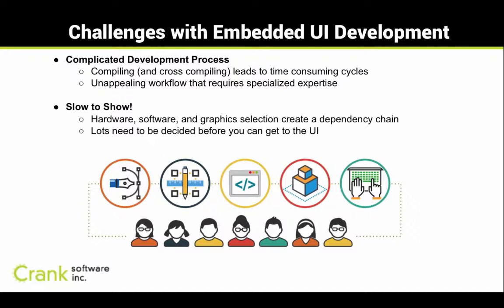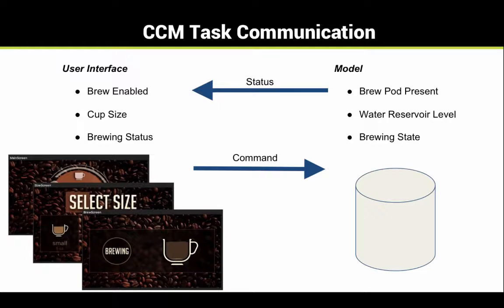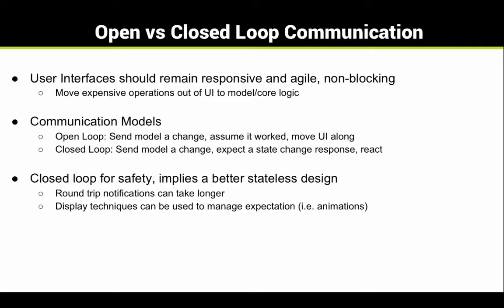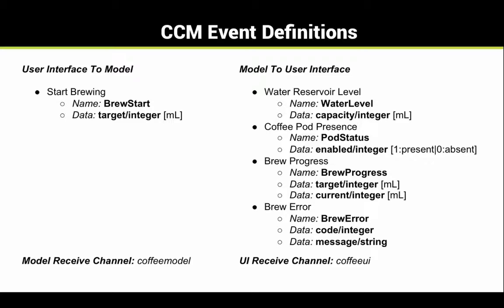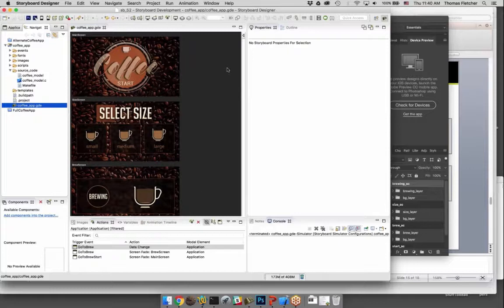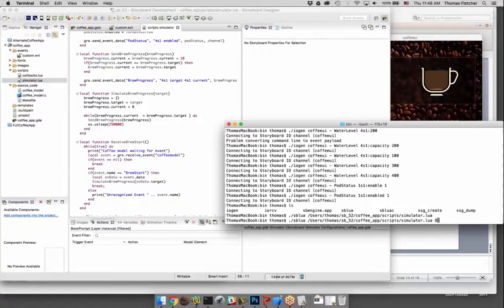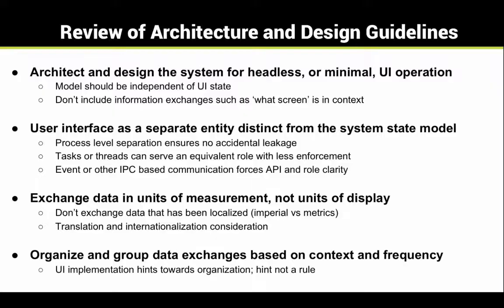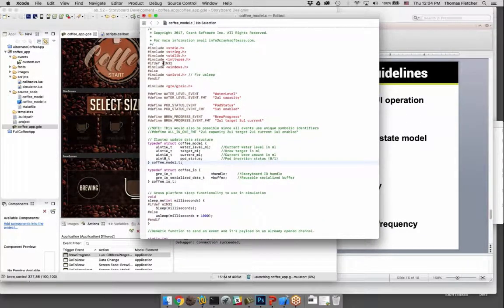How-to develop a user interface on Storyboard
Learn how Storyboard addresses the challenges inherent with the complicated embedded UI development workflow. Adopt a clean architecture by separating the user interface from the back end development.